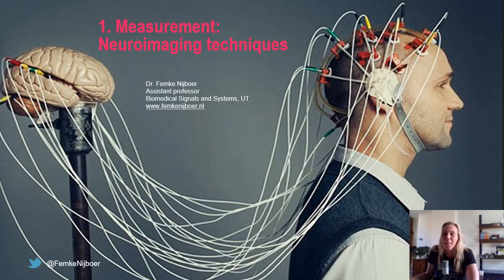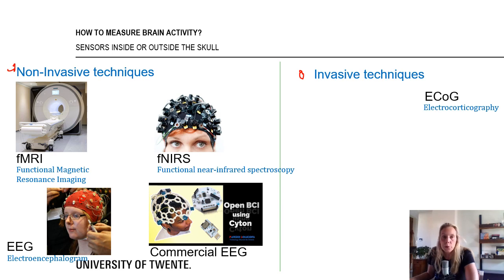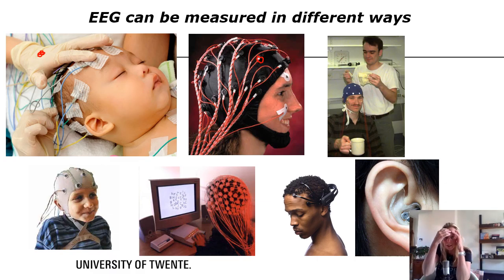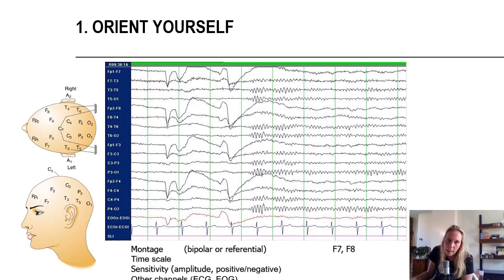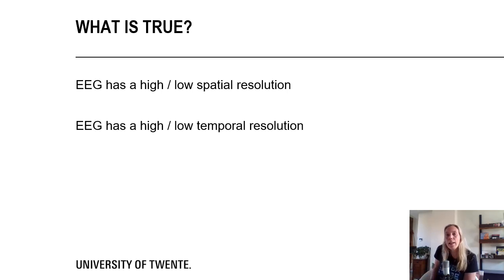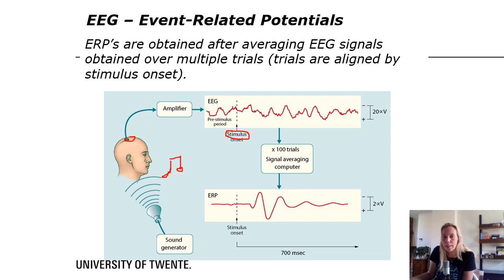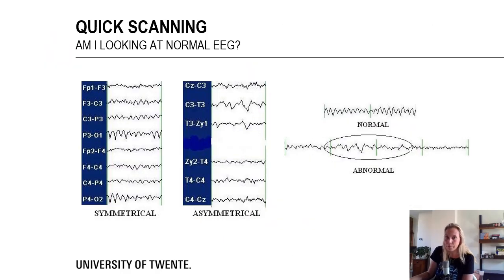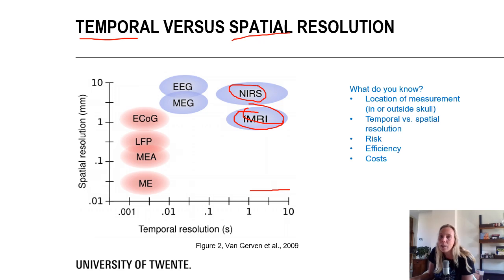Lecture 2: How to measure brain signals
This lecture I tell you about different neuroimaging techniques and the advantages and disadvantages of these techniques.

This lecture was part of a BCI course given at the University of Twente, developed and taught by me, Femke Nijboer. The information is already a bit old and quite basic, but maybe someone might like it.